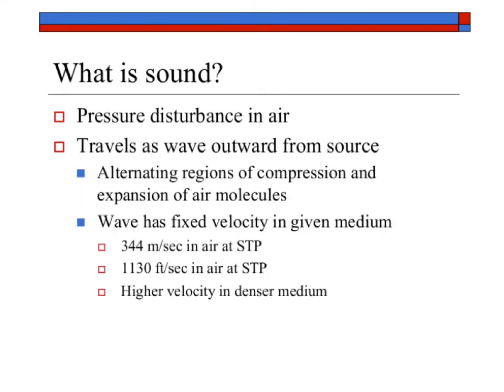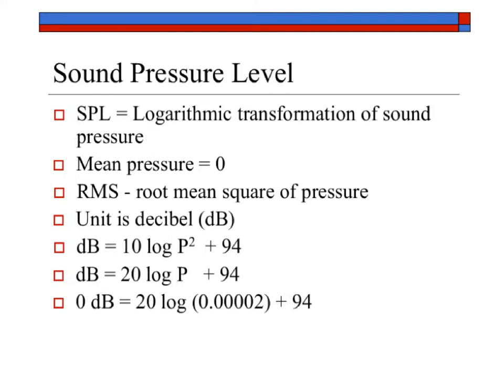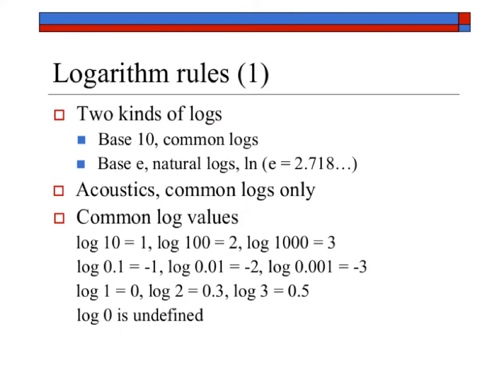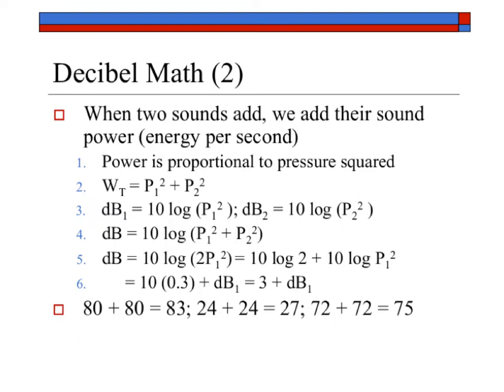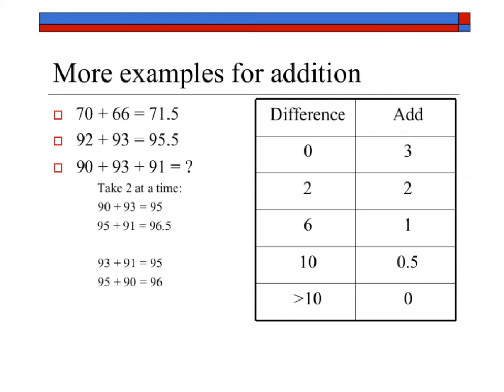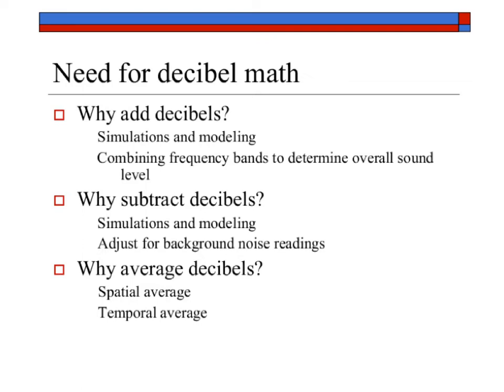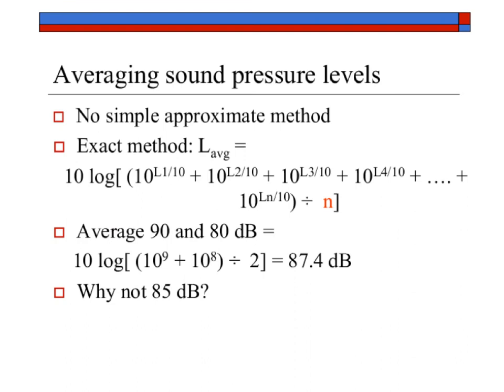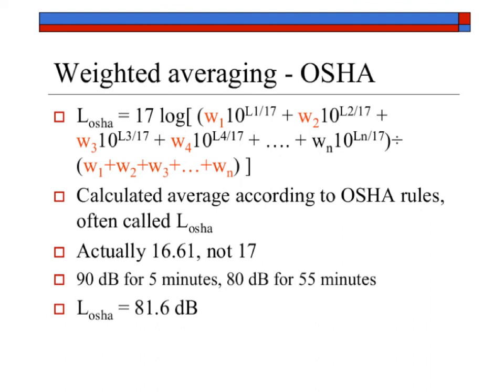AcousticalFundamentals 1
ENVH5202 Acoustic Fundamentals Part 1